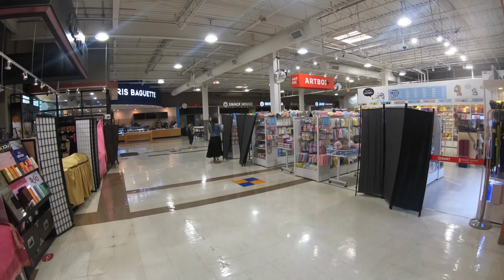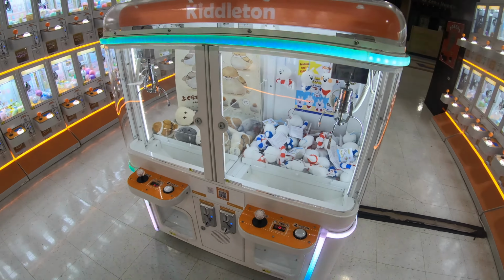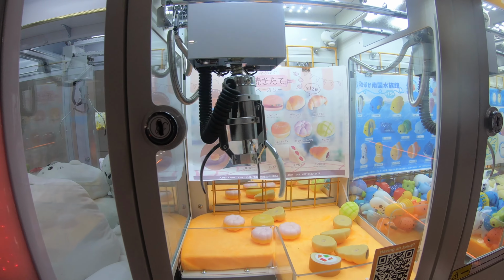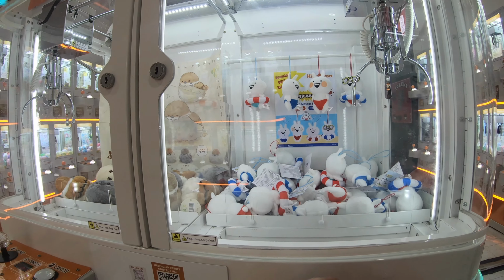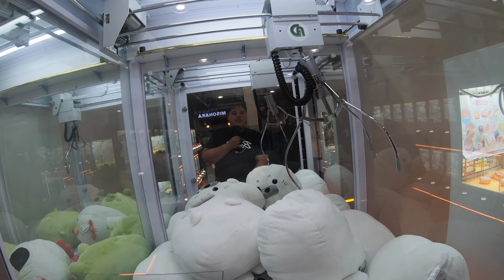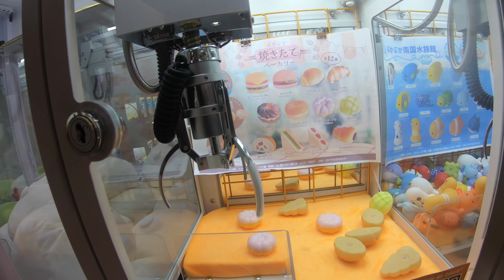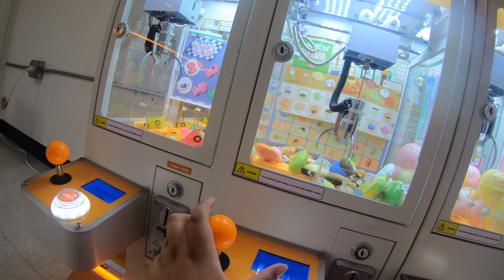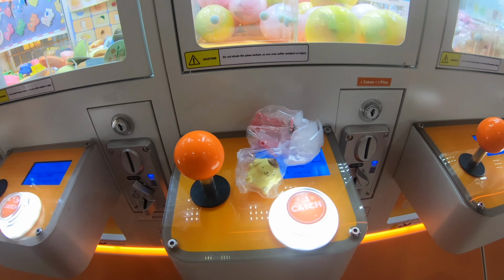JAPANESE CLAW MACHINES + H Mart Store Tour! (Naperville, IL)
Welcome back to the channel! In this video I tour H-Mart outside of Chicago and play their Kiddleton Kiosk Japanese Claw Machines. Did I have any luck? Watch to find out!